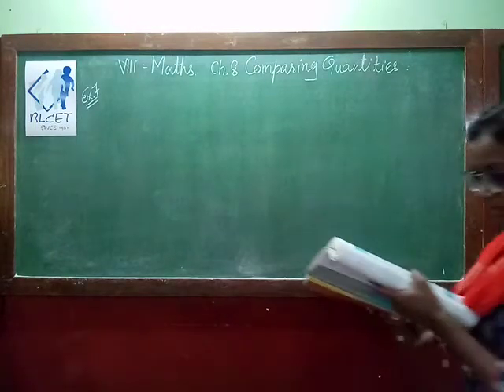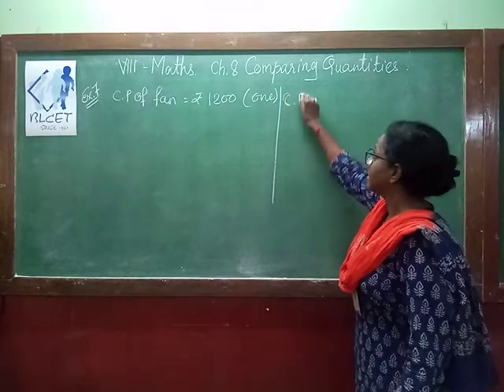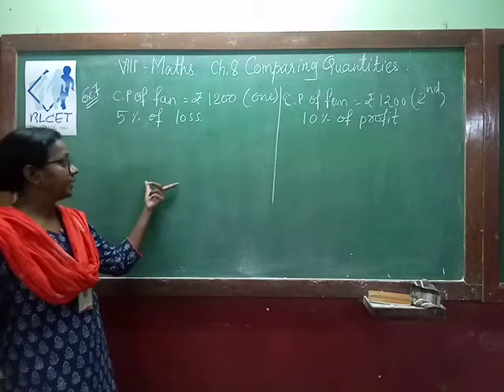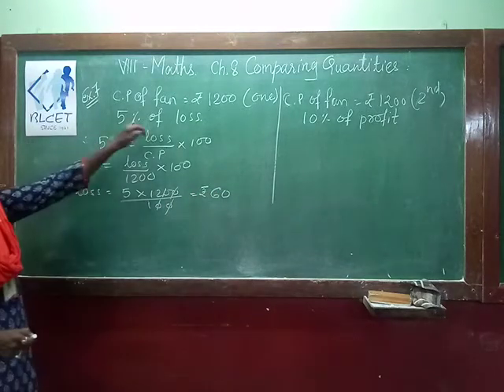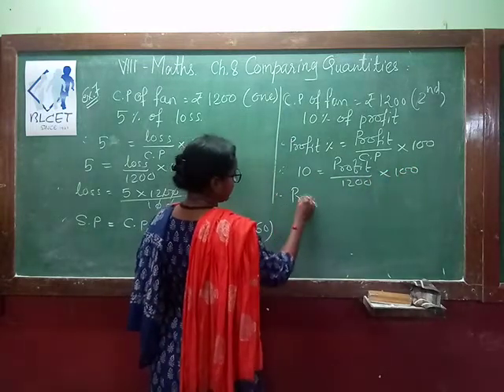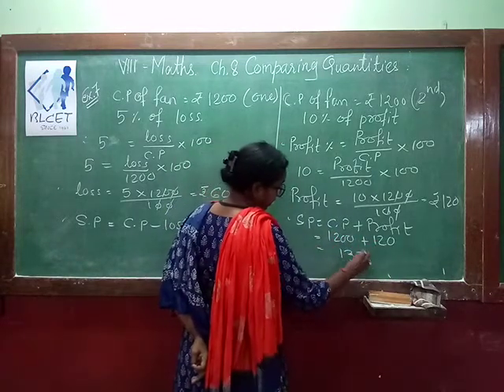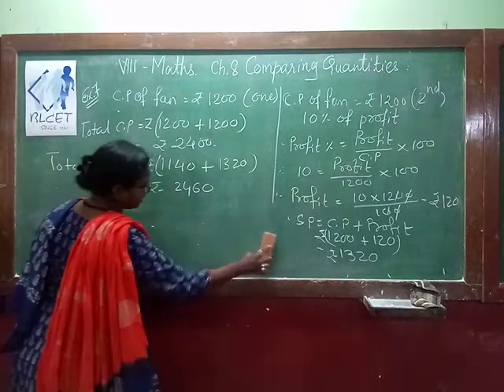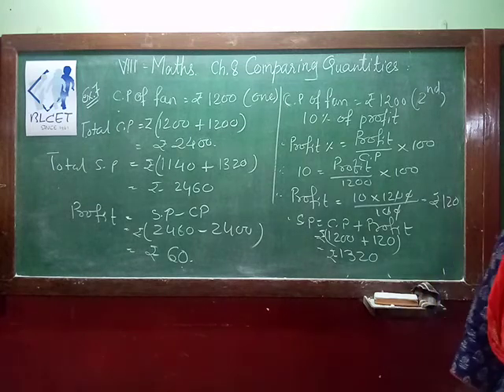M 8 c 8 p 5